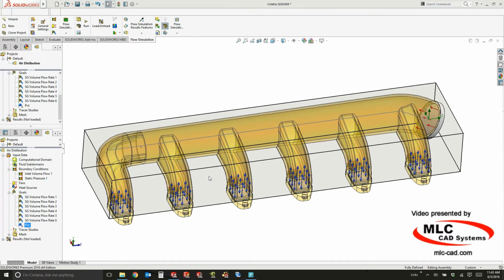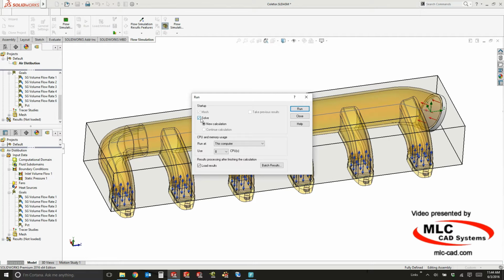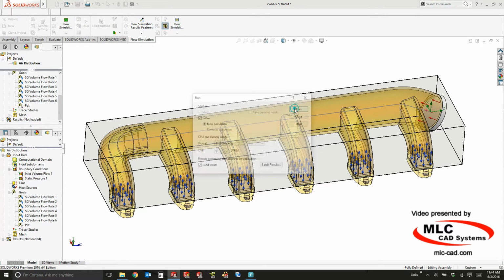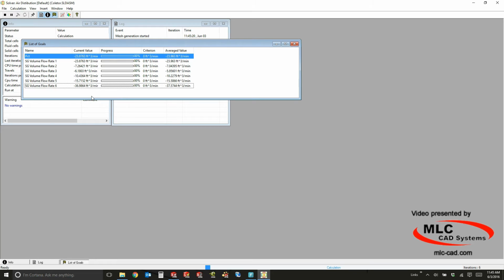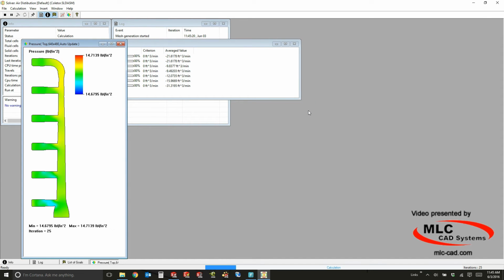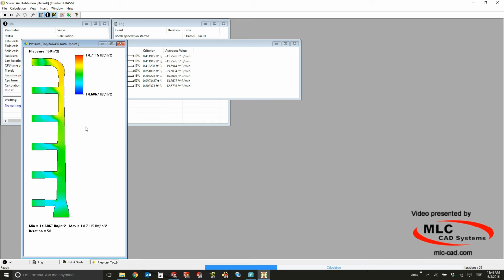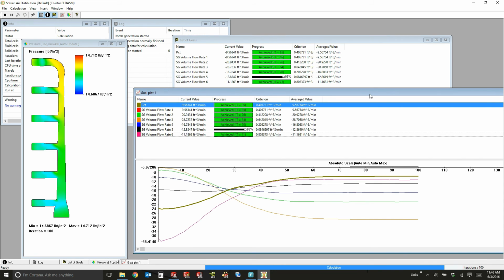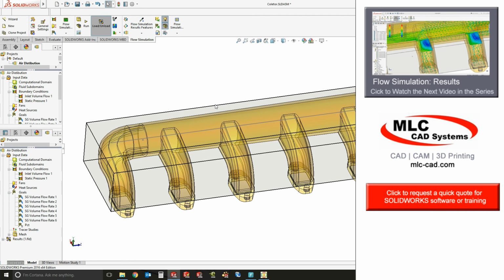SOLIDWORKS Flow Simulation: Solving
Solidworks Tips and Tricks from MLC CAD Systems
In this video, we take a look at SolidWorks Flow Simulation and its solving features.

About MLC CAD System
MLC CAD Systems has been in business for over 30 years. Our focus has always been to provide the finest CAD, CAM, and 3D printing technologies on the market, and the very best service available in the industry.